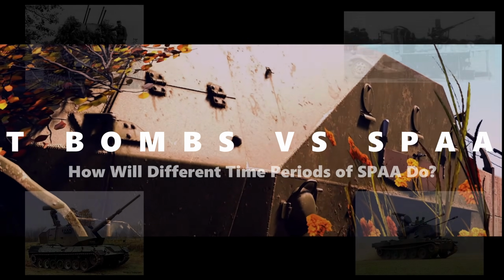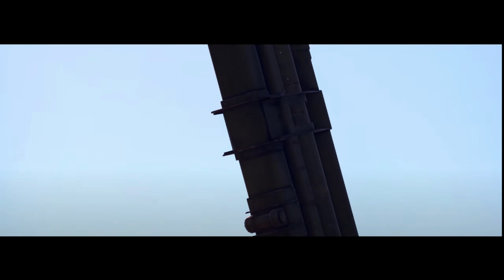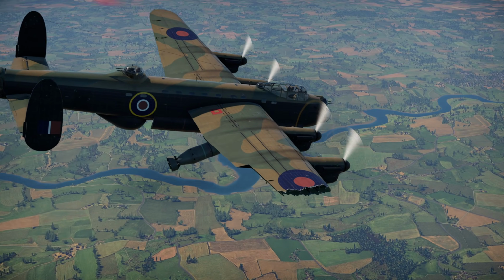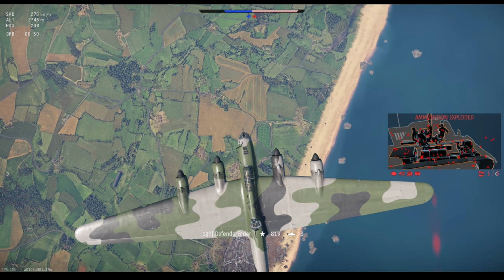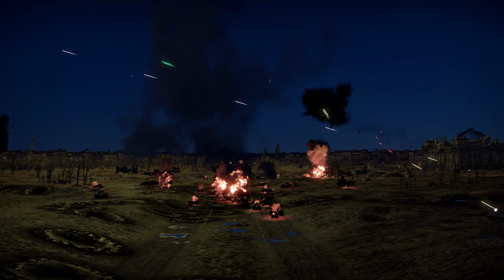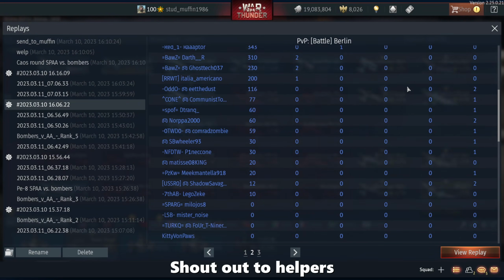BIGGEST BOMBS VS ANTI-AIR OF TIME PERIODS (SPAA) - How Well Can They Do? - WAR THUNDER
Hey guys! Welcome back to the Thunder with Muffin channel. A new challenge in War Thunder is waiting for you in this video BIGGEST BOMBS (12,000 lbs + 5,000 lbs) DROPPED BY LANCASTER AND PE-8 against SPAA of DIFFERENT TIME PERIODS!!!

-or-

USA bombers
Dive  SB2U-2 · SB2U-3 · SBD-3 · SB2C-1C · SB2C-4
Torpedo  TBD-1 · PBY-5 Catalina · PBY-5A Catalina · TBF-1C · BTD-1
Medium  B-10B · B-18A · B-34 · PV-2D · B-25J-1 · B-25J-20 · A-26C-45 · A-26C-45DT · B-26B
Heavy  B-17E · B-17E/L · B-17G-60-VE · PB4Y-2 · B-24D-25-CO · B-29A-BN
Hydroplanes  OS2U-1 · OS2U-3 · PBM-1 "Mariner" · PBM-3 "Mariner"

Germany bombers
Arado  Ar 196 A-3
Blohm & Voss  BV 138 C-1 · BV 238
Dornier  Do 17 E-1 · Do 17 Z-2 · Do 217 E-2 · Do 217 E-4 · Do 217 K-1 · Do 217 M-1
Focke-Wulf  Fw 189 A-1 · Fw 200 C-1
Henschel  Hs 123 A-1
Heinkel  He 111 H-3 · He 111 H-6 · He 111 H-16 · He 177 A-5
Junkers  Ju 87 B-2 · Ju 87 R-2 · Ju 87 R-2 Libya · Ju 87 D-3 · Ju 87 D-5 · Ju 88 A-1 · Ju 88 A-4 · Ju 188 A-2 · Ju 288 C
Messerschmitt  Me 264
Savoia-Marchetti  S.M.79 serie 1 · S.M.79 B · S.M.79 serie 4 · S.M.79 serie 8
  S.M.79 AS · S.M.79 bis/N · S.M.79 bis/T.M
Trophies  Wellington Mk Ic

USSR bombers
SB and Ar  SB 2M-100 · SB 2M-103 · SB 2M-103 MV-3 · SB 2M-103U · SB 2M-103U MV-3 · SB 2M-105 · Ar-2
Yer-2 (petrol)  Yer-2 (M-105) · Yer-2 (M-105) TAT · Yer-2 (M-105R) TAT · Yer-2 (M-105R) LU
Yer-2 (diesel)  Yer-2 (ACh-30B) (e) · Yer-2 (ACh-30B) (l)
Tu  Tu-2 · Tu-2S · Tu-2S-44 · Tu-2S-59 · Tu-4
Pe  Pe-2-1 · Pe-2-31 · Pe-2-83 · Pe-2-110 · Pe-2-205 · Pe-2-359 · Pe-8
IL  DB-3B · IL-4
  Po-2 · Po-2M · MBR-2-M-34 · TB-3M-17-32 · Yak-4 · Be-6
Lend-Lease  ▂PBY-5A Catalina · ▂Hampden TB Mk I · ▂A-20G-30 · ▂B-25J-30

Britain bombers
Torpedo  Swordfish Mk I · Swordfish Mk II · Avenger Mk II
Dive  V-156-B1
Hydroplanes  Catalina Mk IIIa · Sunderland Mk IIIa · Sunderland Mk V
Light  Blenheim Mk IV · Beaufort Mk VIII · Hudson Mk V · Brigand B 1
Based on A20  Havoc Mk I · Boston Mk I · DB-7
Hampden  Hampden Mk I · Hampden TB Mk I
Wellington  Wellington Mk Ic · Wellington Mk Ic/L · Wellington Mk III · Wellington Mk X
Halifax  Halifax B Mk IIIa
Stirling  Stirling B Mk I · Stirling B Mk III
Lancaster  Lancaster B Mk I · Lancaster B Mk III
Lincoln  Lincoln B Mk II
Shackleton  Shackleton MR.Mk.2

Italy bombers
Fiat  B.R.20DR · B.R.20M M1
Savoia-Marchetti  S.81 · S.M.79 serie 1 · S.M.79 B · S.M.79 serie 8 · S.M.79 AS · S.M.79 bis/T.M
CANT  Z.1007 bis serie 3 · Z.1007 bis serie 5
Piaggio  P.108B serie 1 · P.108B serie 2
German  Ju 87 R-2 · Ju 87 D-3

France bombers
Farman  F.222.2 · N.C.223.3
Latécoère  Late 298D
Potez  Potez 633
Liore et Olivier  LeO 451 early · LeO 451 late
Bloch  M.B.174A-3 · M.B.162 · M.B.175T
American  V-156-F · Martin 167-A3 · A-35B · SB2C-5 · B-26C · PB4Y-2

Sweden bombers
B3  B3C
B17  B17A · B17B · S17BS
B18  B18A · B18B · T18B · T18B (57)
Finland  Ar 196 A-5 · Ju 88 A-4

USA
M3 Half-track derivatives  M13 MGMC · M15 CGMC · M16 MGMC
M24 derivative  M19A1
M41 derivative  M42
Radar SPAAG  M163 · M247
Missile SPAA  LAV-AD · XM975

Germany anti-aircraft vehicles
Wheeled  Sd.Kfz.222
Half-track  Sd.Kfz.251/21 · Sd.Kfz. 6/2
Flakpanzer IV  Wirbelwind · Ostwind · Ostwind II · Kugelblitz
Other Flakpanzers  Flakpanzer I · Flakpanzer 38 · Flakpanzer 341
Wiesel AWC  Wiesel 1A4 · Ozelot
Radar SPAAG  Gepard · Gepard 1A2
Missile SPAA  FlaRakPz 1 · FlaRakRad

USSR
GAZ-AAA  GAZ-AAA (4M) · GAZ-AAA (DShK)
Wheeled/Half-tracked  GAZ-MM (72-K) · BTR-152A · ZiS-12 (94-KM) · ZiS-43
Radar SPAAG  ZSU-23-4 · ZSU-37-2
SAM  Strela-10M2 · 2S6 · Pantsir-S1
Other  ZUT-37 · ZSU-37 · BTR-ZD · ZSU-57-2
Vietnam  ▂Phòng không T-34
Czechoslovakia  M53/59

Britain
Crusader AA  Crusader AA Mk I · Crusader AA Mk II
Wheeled  Staghound AA · AEC AA
Radar SPAAG  Chieftain Marksman
Missile SPAA  Stormer HVM
Other  Light AA Mk I · Falcon
South Africa  Ystervark · Bosvark · ZA-35
Canada  Skink

Japan
Ke-Ni Derivatives  Ta-Se · So-Ki
Wheeled  Type 94
Tracked  SUB-I-II
Radar SPAAG  Type 87
Missile SPAA  Type 93
USA  M16 MGMC · M19A1 · M42

China anti-aircraft vehicles
Radar SPAAG  PGZ09
Gun and Missile SPAAG  PGZ04A
Other  ZSD63/PG87 · WZ305
USA  CCKW 353 (M45) · ␗M42
USSR  Tor-M1

Italy anti-aircraft vehicles
R3 Capraia  R3 T20 FA-HS
SIDAM 25  SIDAM 25 · SIDAM 25 (Mistral)
Wheeled  AS 42 · CM52
Radar SPAAG  OTOMATIC
Other  M42 Contraereo

France anti-aircraft vehicles
Wheeled/Half-tracked  P.7.T AA · CCKW 353 AA
Radar SPAAG  AMX-30 DCA
Missile SPAA  SANTAL · Roland 1 · ItO 90M
Other  AMX-13 DCA 40

Sweden anti-aircraft vehicles
SPAA  Pvlvv fm/42 · Lvtdgb m/40 · Pbv 301 · Lvkv 42
Radar SPAA  VEAK 40 · Lvkv 9040C
SAM  Lvrbv 701 · ASRAD-R
Finland  L-62 ANTI II · ZSU-57-2 · ItO 90M · ItPsV 90